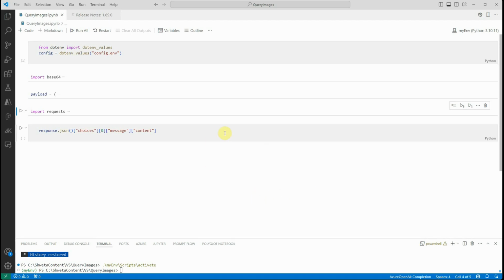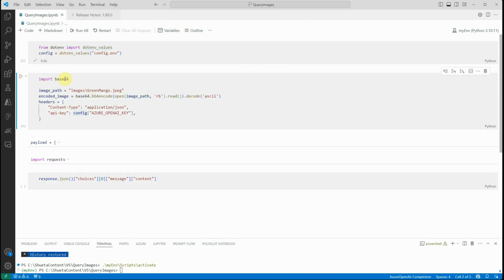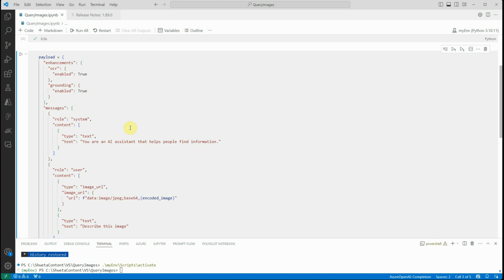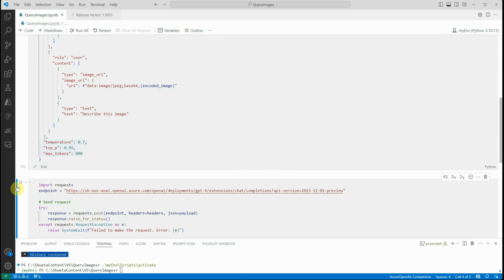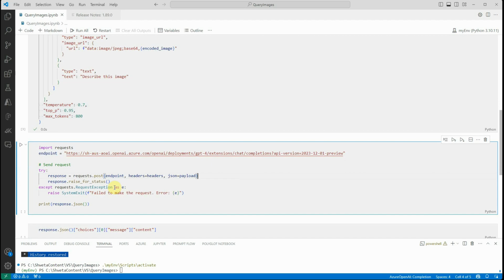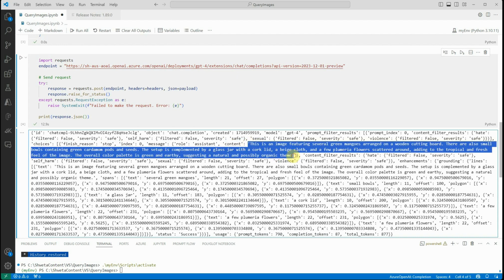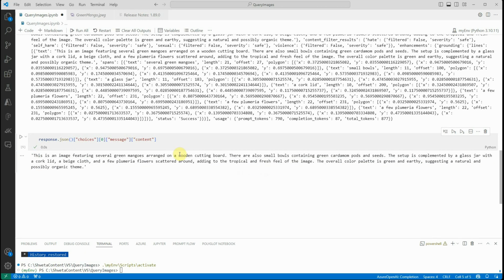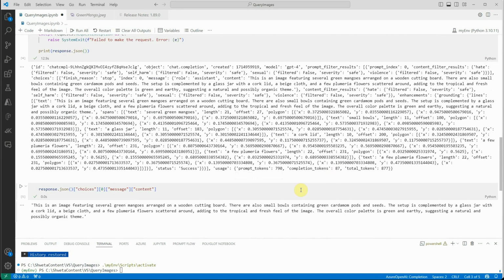Getting Started With Azure OpenAI Vision API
This video talks about how to use Azure OpenAI Vision API in Python?

⭐Python for beginners
⭐Python Pandas